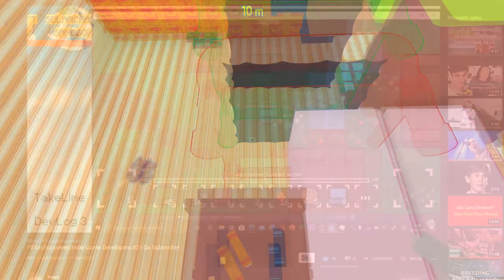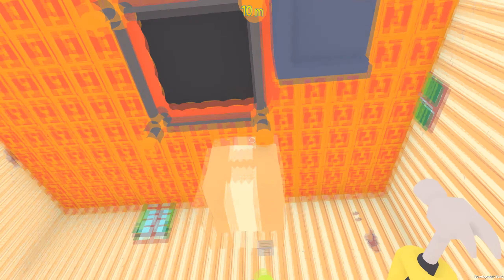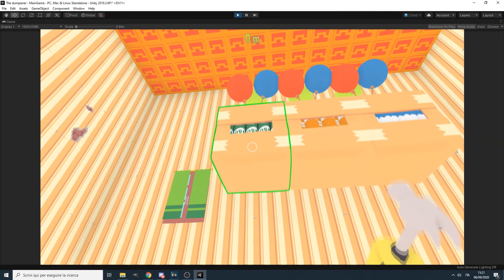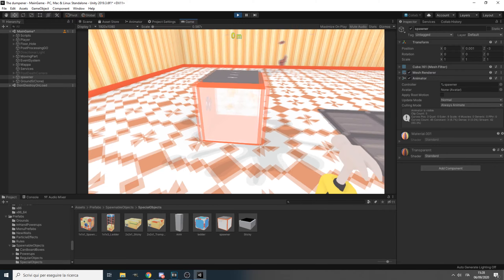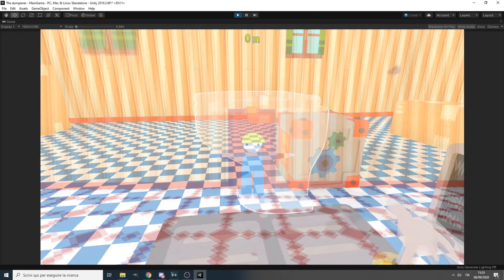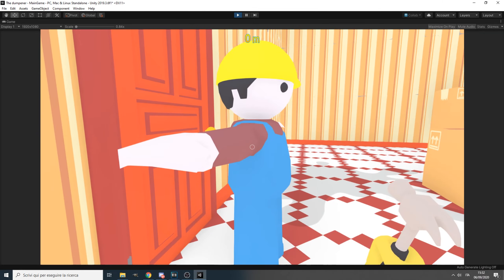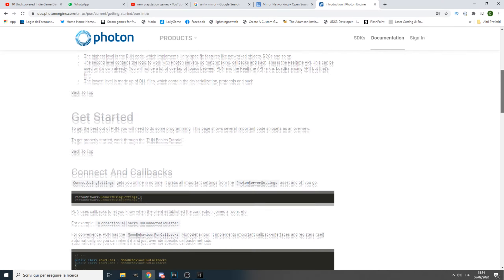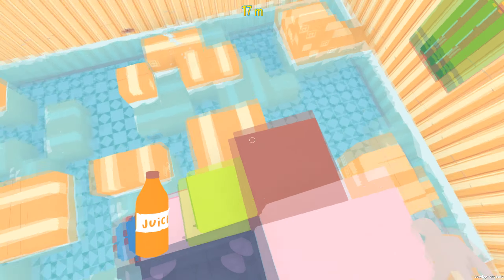New demo, multiplayer & more | Stack Up! DevLog #17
As a quick written recap, we plan to release a DevLog per week showcasing the development progress for this new project.
The game idea is pretty simple: you spawn in a room that starts getting flooded and you need to rearrange various forniture items to climb away from the water, the highest you get the higher the score.